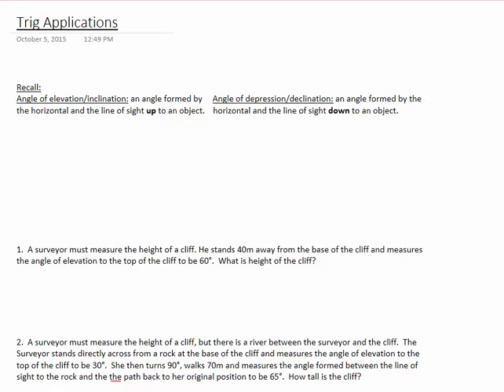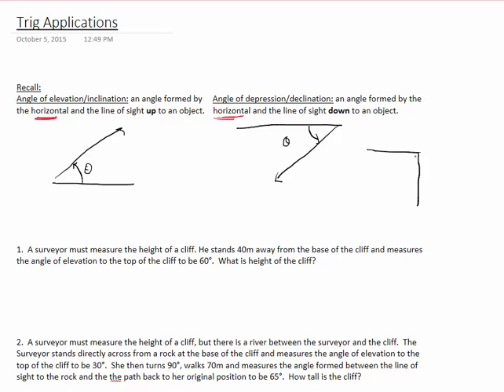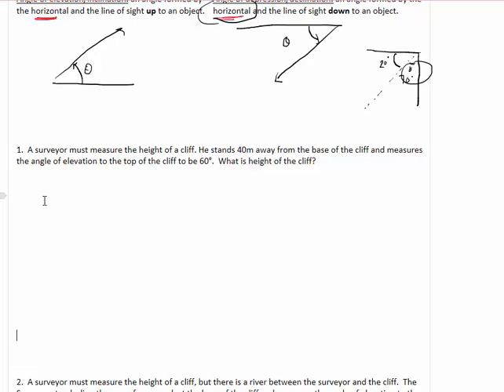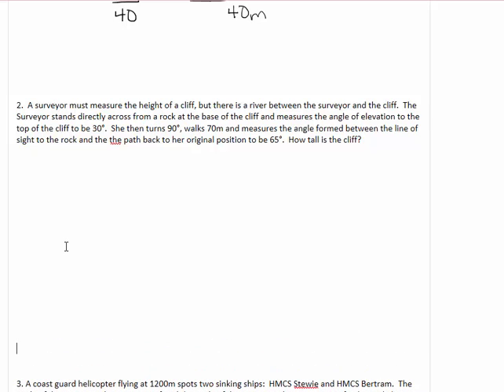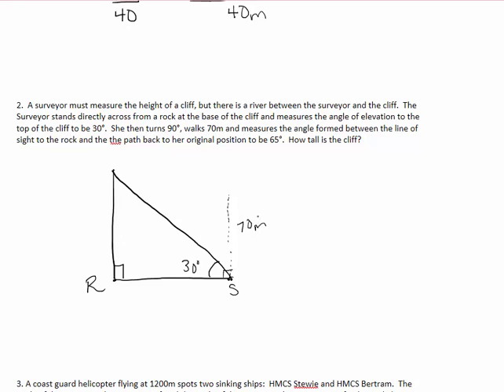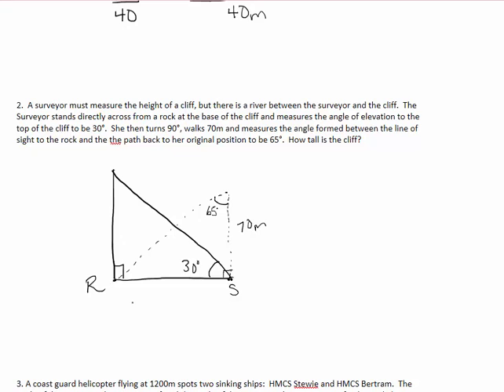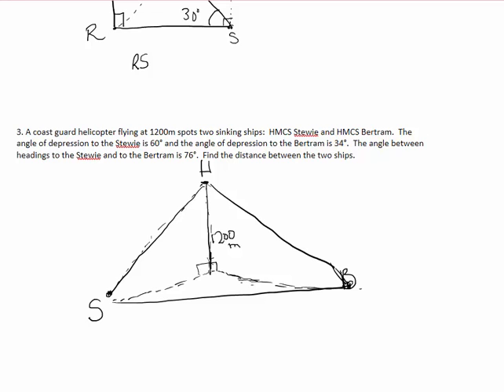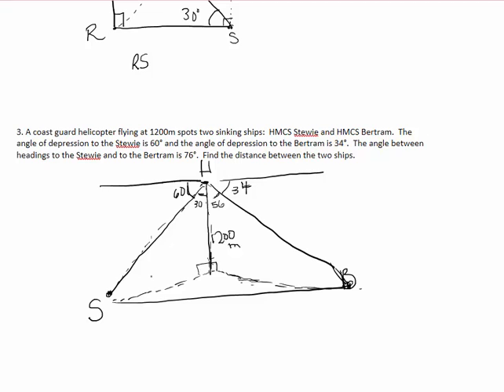Trip Applications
Description